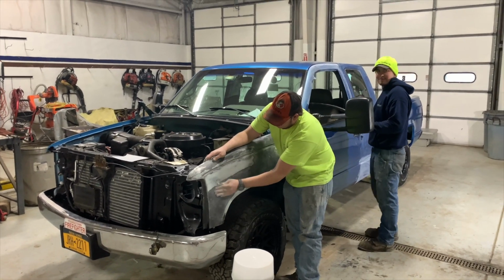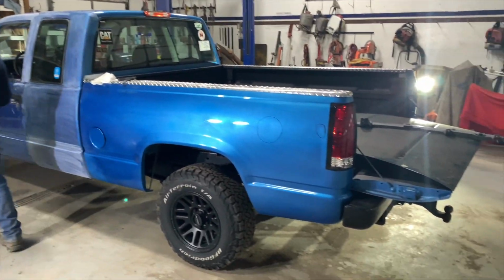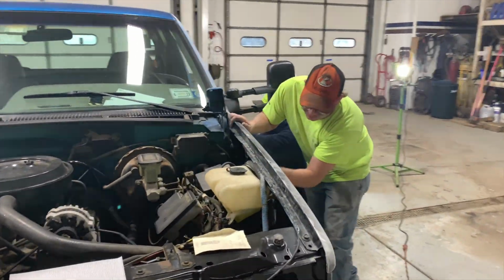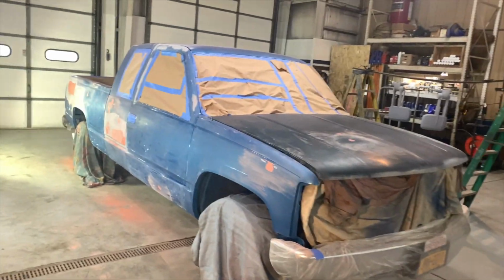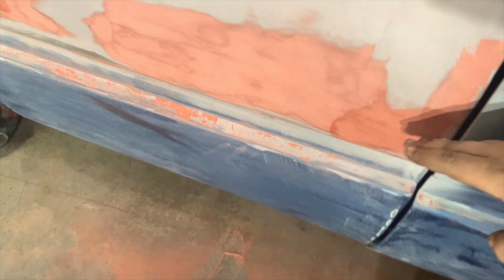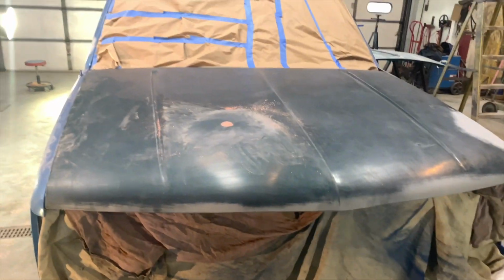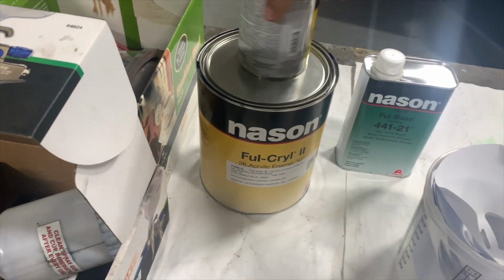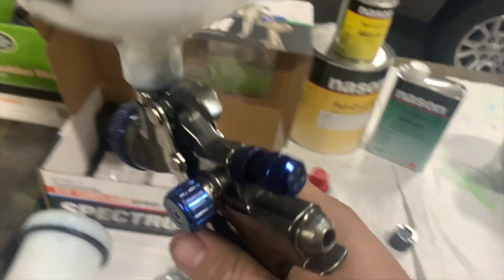Painting a GMC Sierra 1500 Pick Up -The Prep Work (Part 1)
Body work being completed. Part 1 of 3